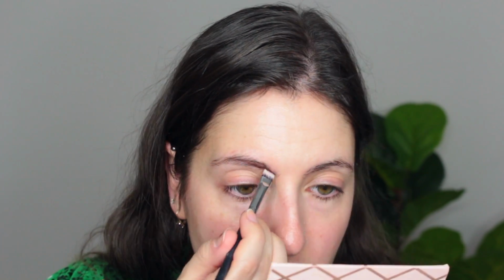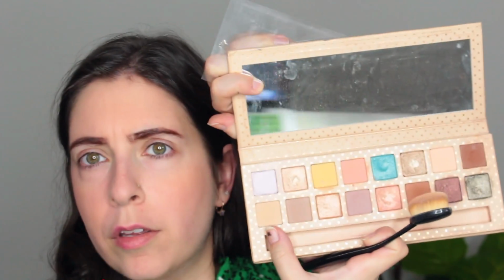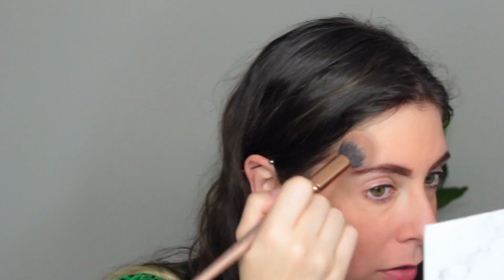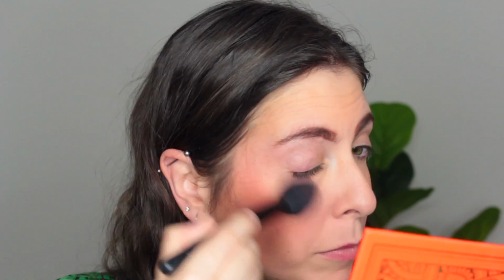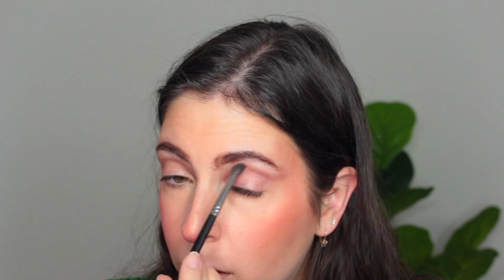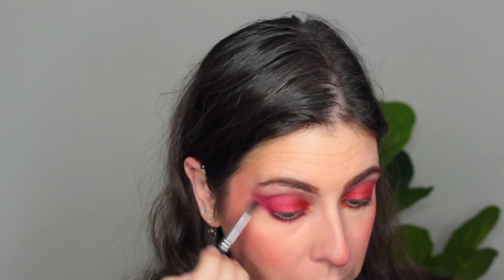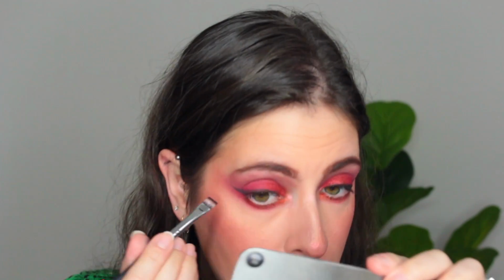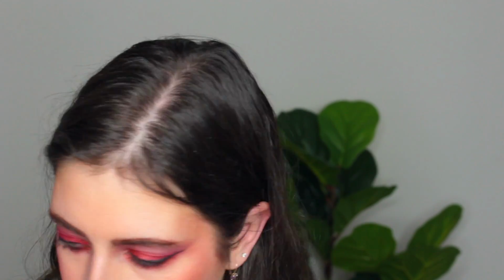FULL FACE USING ONLY EYESHADOW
Had fun trying this trend!

SOCIALS

PRODUCTS

BH Cosmetics Modern Mattes palette (top row from right: shade 2, 5, 6; 3rd row from right: 3, 4) **unfortunately this is discontinued, but if you can find it, it’s a great palette

Ace Beauté Flair Palette (Firefly, Mulberry, Aubergine, Saffron, Mirage, Hazelnut, Pumpkin)

Colourpop x Raw Beauty Kristi At Forest Sight palette (Let It Rain, Amanita)

Huda Beauty Amethyst Obsessions Eyeshadow Palette **unfortunately this is discontinued

Ruairie False Eyelashes, 20MM Lashes Long Dramatic Fluffy 5D Faux Mink Lashes Pack 4 Styles 20 Pairs Wholesale

TOOLS

i on beauty Makeup Brushes (I think they’re now called iBeauty) (contour brush)

ELF Cosmetics contour brush (for some reason it's not on the Canadian site, though I've seen it in stores)